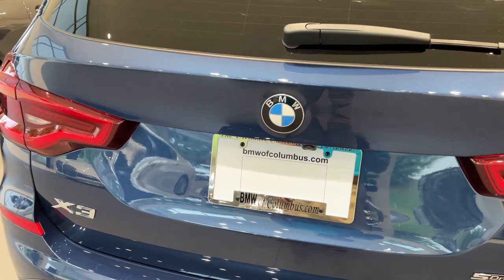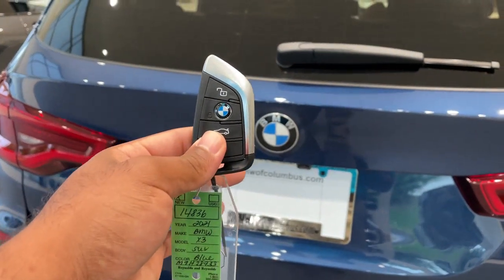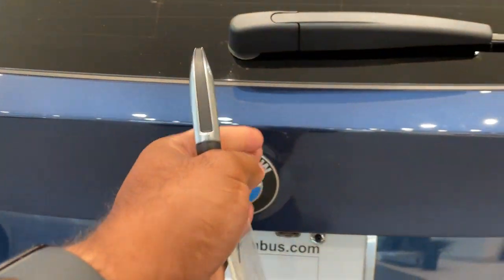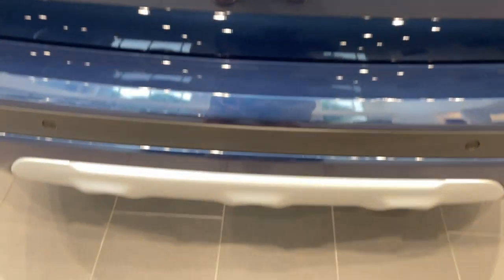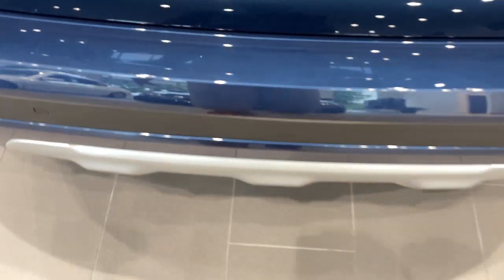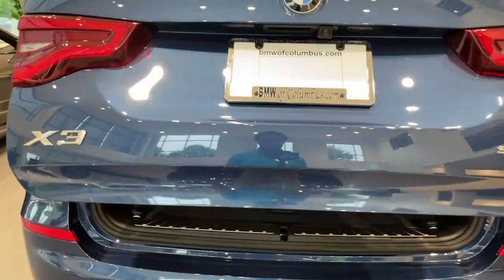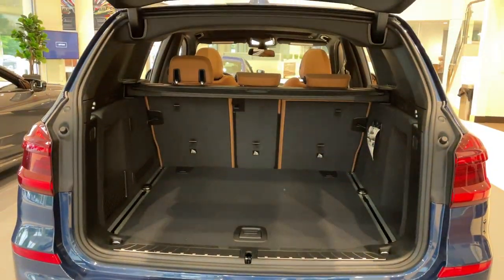Kick to Open Feature for the Trunk